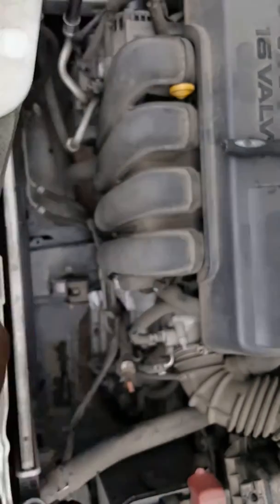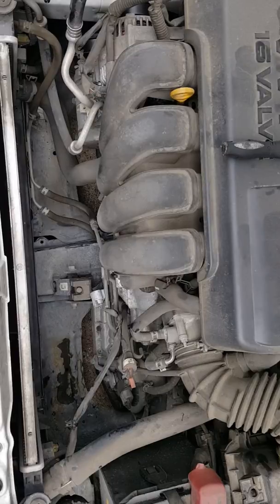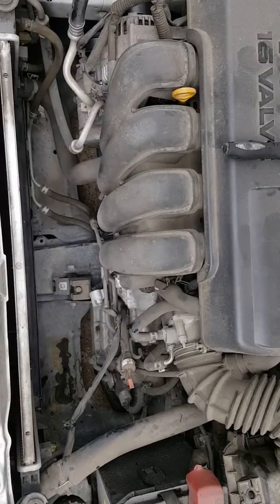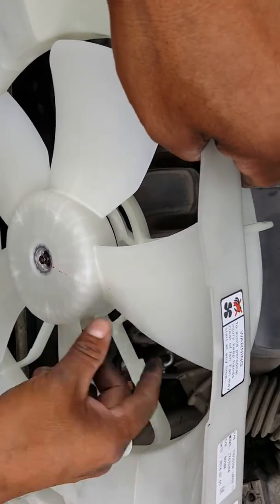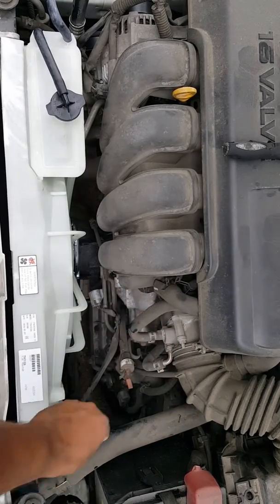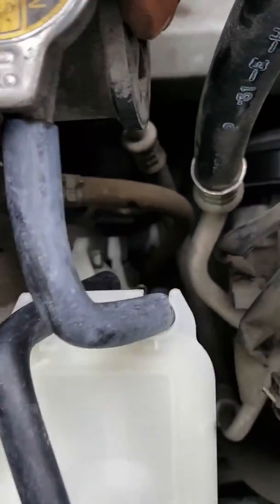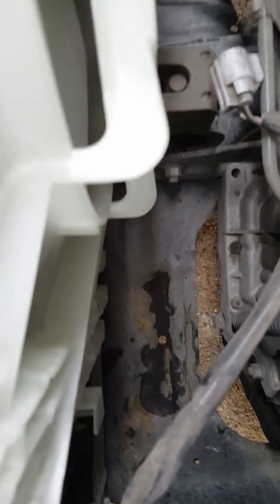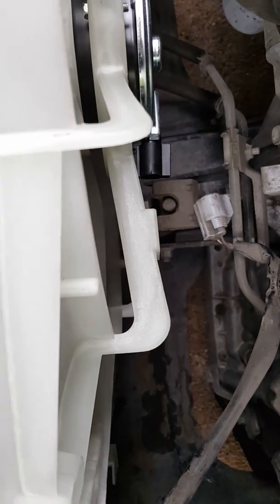2007 Toyota Corolla how to replace a cooling fan